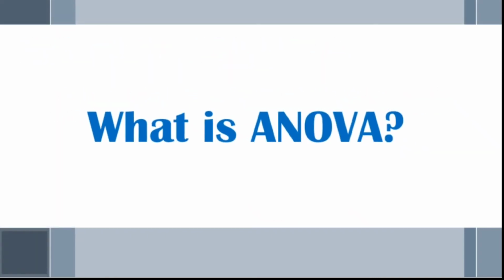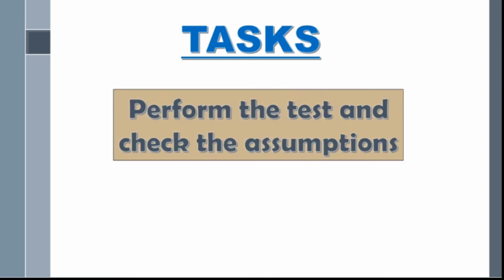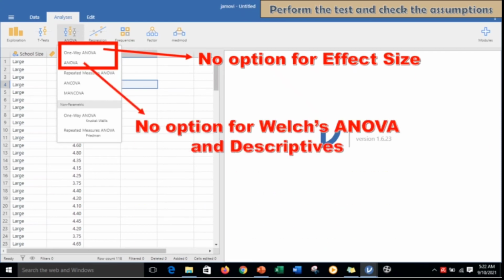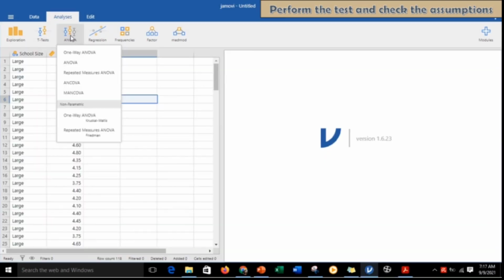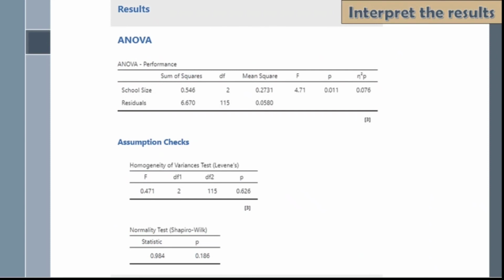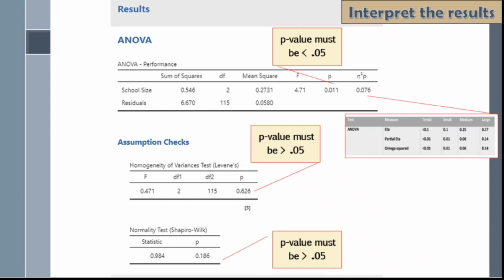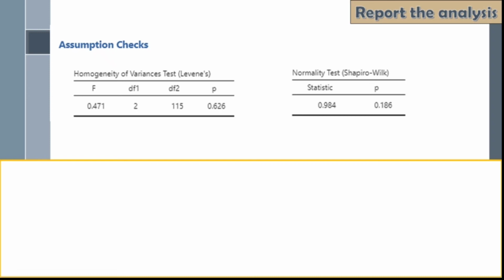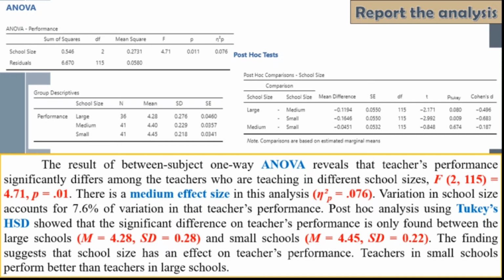Ep.8: ANOVA | Jamovi for Educational Research Tutorial Series